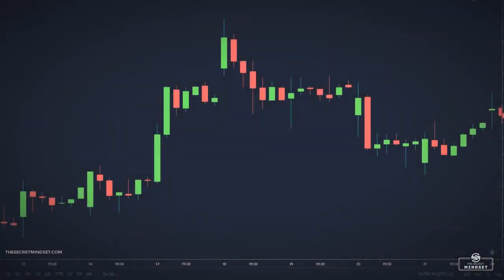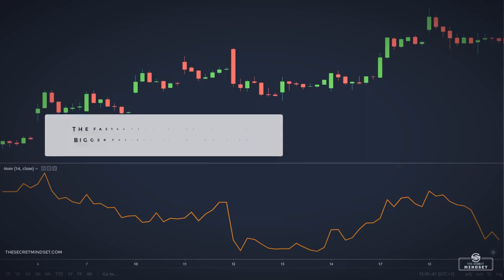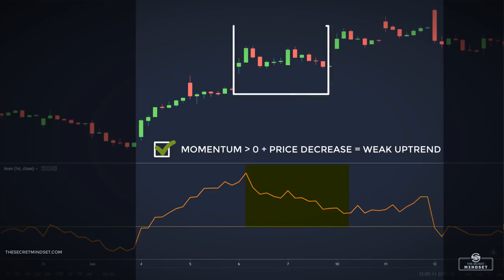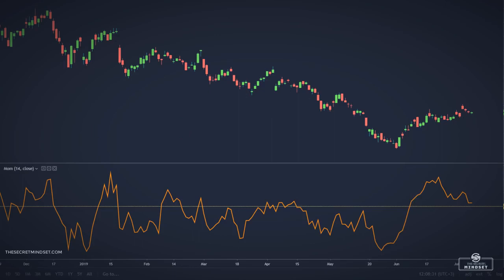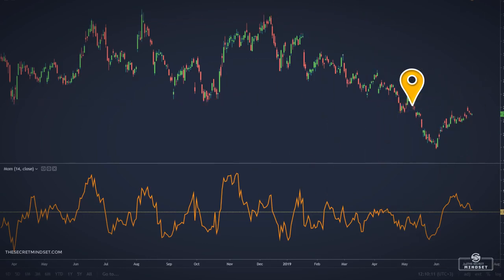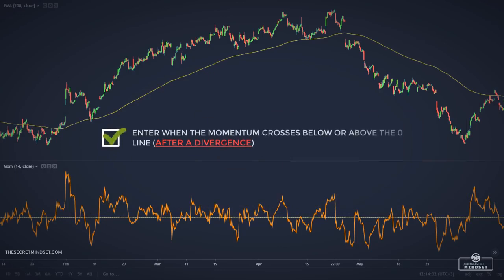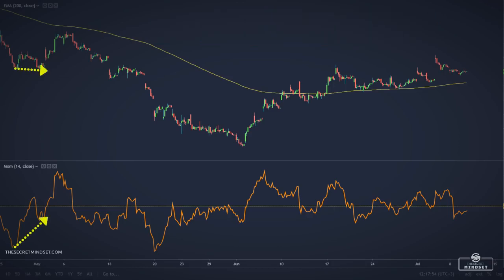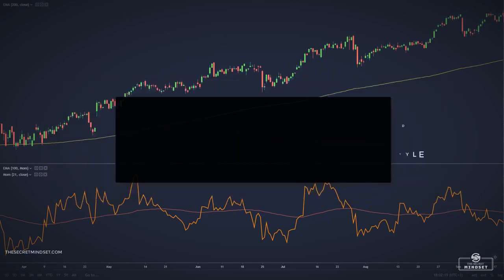This Indicator Will Make You Trade Better Trading Strategies With Momentum Indicator